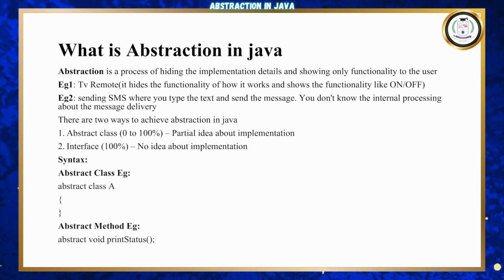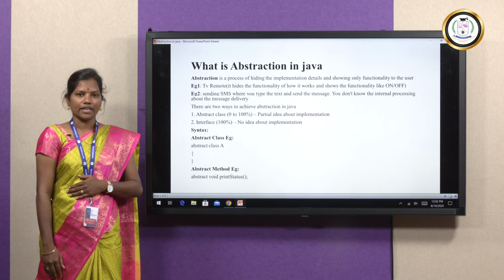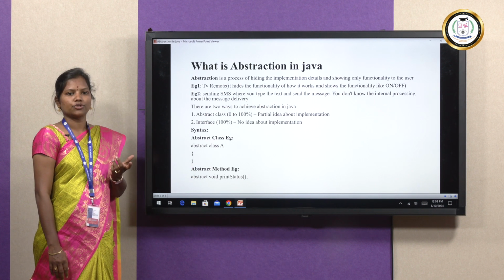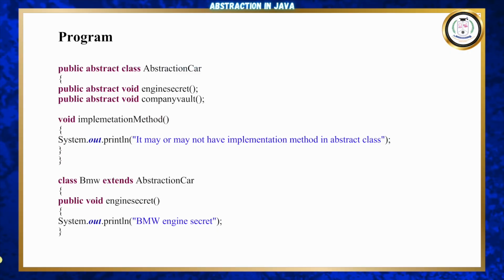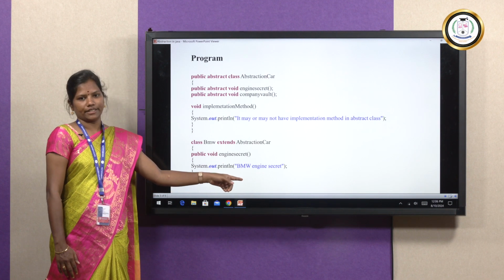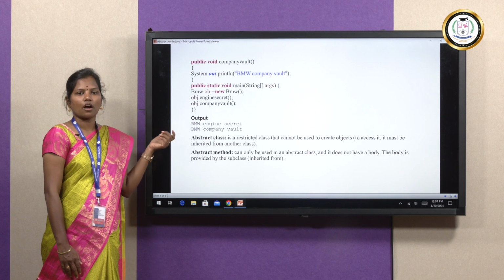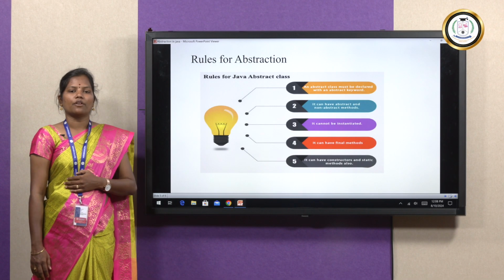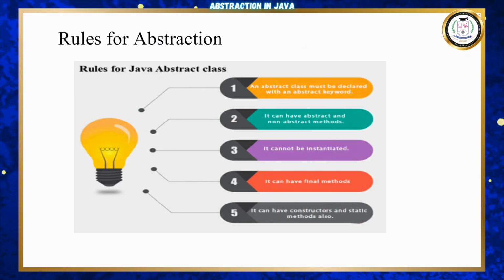Abstraction in java - Ms R Geetha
Welcome to this lecture on Abstraction in java. In this lecture we will discuss how to achieve abstraction using abstract class.
Abstraction is a process of hiding the implementation details and showing only functionality to the user. It can contain both abstract methods (methods without implementation) and concrete methods (methods with implementation). To access the abstract class,it must be inherited from another class.
There are two ways to achieve abstraction in java
1. Abstract class (0 to 100%) – Partial idea about implementation
2. Interface (100%) – No idea about implementation
 • An abstract method is a method that is declared without an implementation. It must be implemented by any non-abstract subclass
* If a subclass does not provide an implementation for an abstract method, it must also be declared abstract
* You cannot create an instance of an abstract class directly
 • However, you can create an instance of a concrete subclass that extends the abstract class
 • A subclass of an abstract class must implement all of the abstract methods from the abstract class, unless the subclass is also abstract
 • Abstract classes can use all access modifiers (public, protected, private) for their fields and methods.
 • An abstract class can have parameterized constructors and the default constructor is always present in an abstract class.
When to use abstract classes and abstract methods?
There are situations in which we will want to define a superclass that declares the structure of a given abstraction without providing a complete implementation of every method. Sometimes we will want to create a superclass that only defines a generalization form that will be shared by all of its subclasses, leaving it to each subclass to fill in the details.
Advantages of Abstraction
Here are some advantages of abstraction:
It reduces the complexity of viewing things.
Avoids code duplication and increases reusability.
Helps to increase the security of an application or program as only essential details are provided to the user.
It improves the modularity of the application.